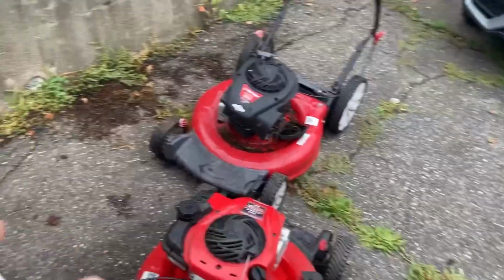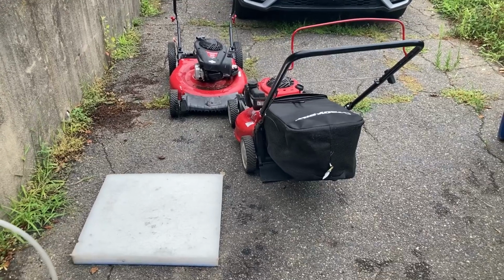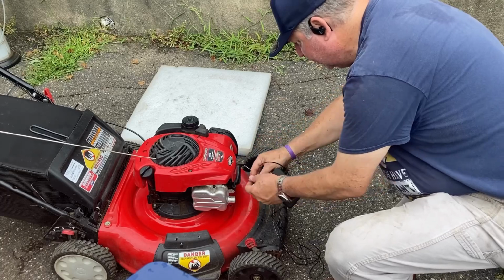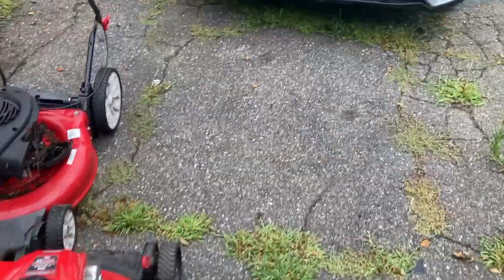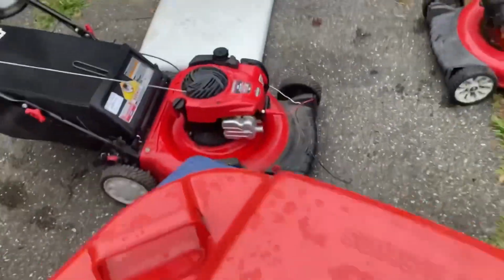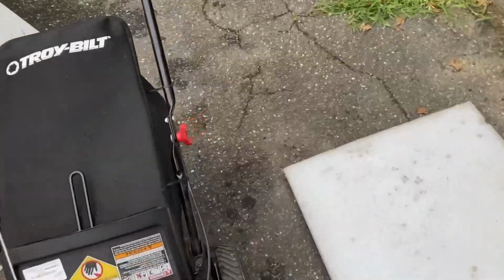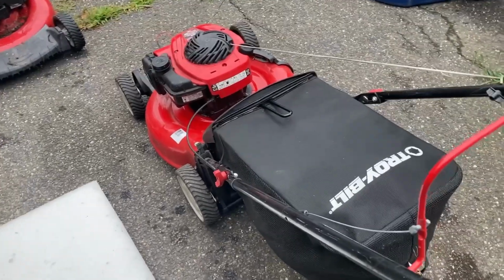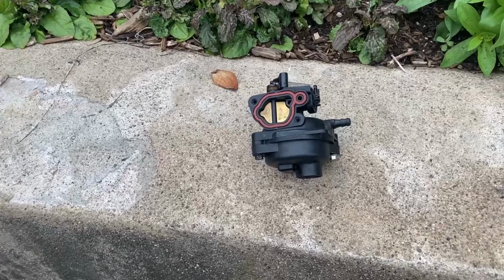Briggs EX engine starts and dies FIXED! What RPM should a mower run at?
17,000 feet per minute is a good figure to use, check your mower service manual for the factory recommended engine speed.